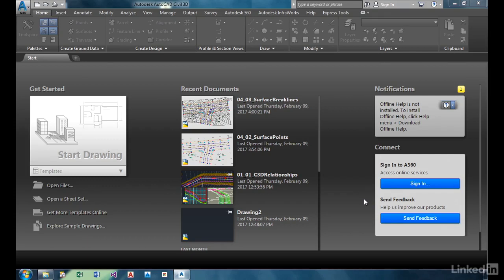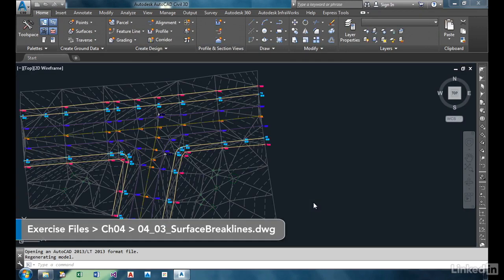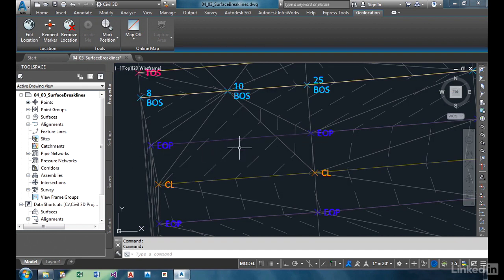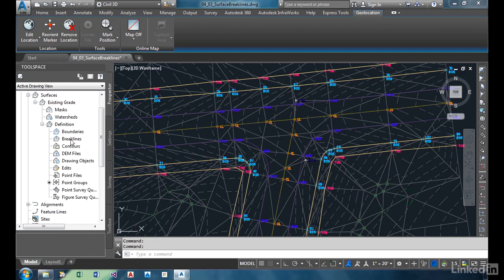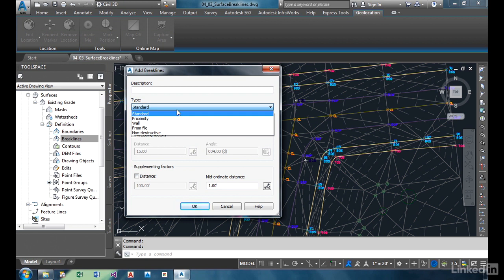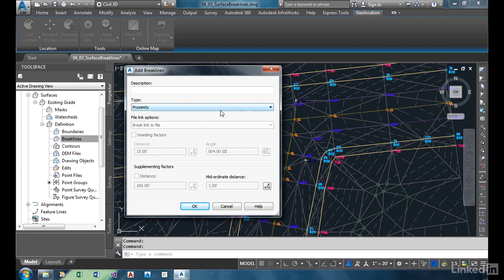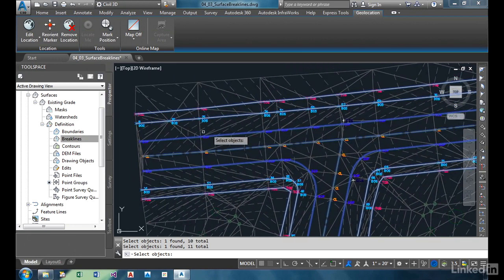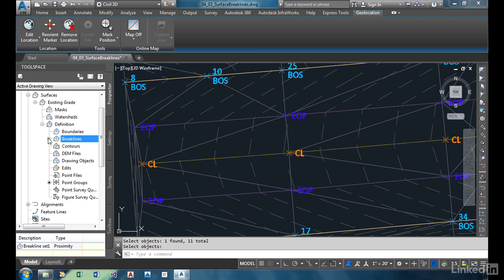022 Creating surfaces Breakline definition